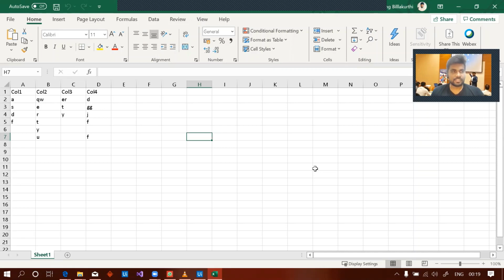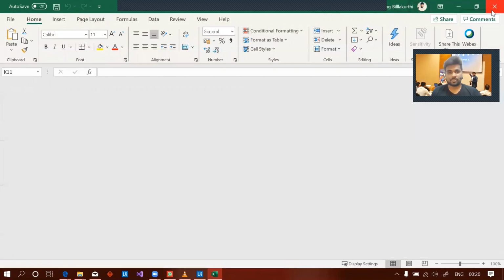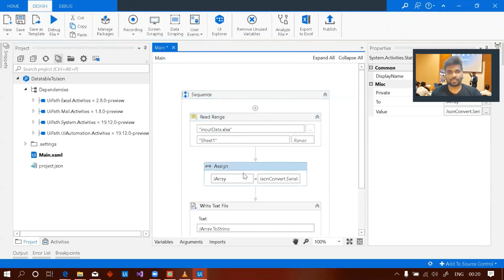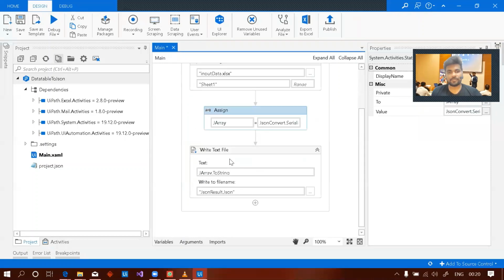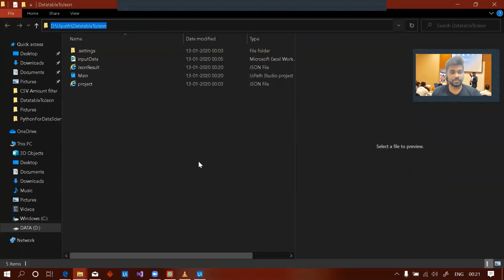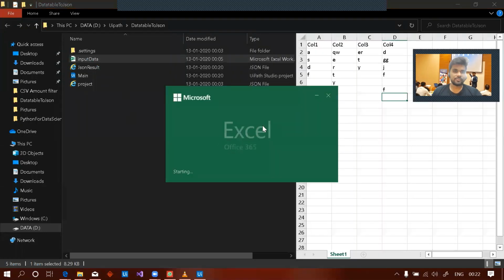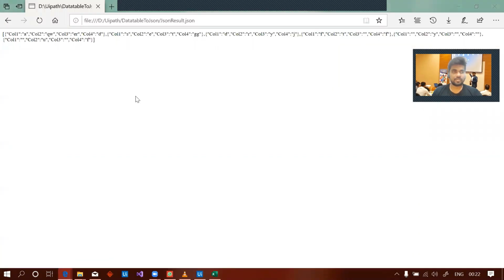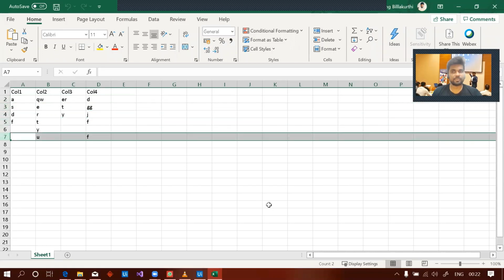UiPath Convert a DatatableTo Json Object with 1 line CodeJsonSerializeobjectvajrangtalksuipath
In this video we are going to learn how to convert Data table to JsonArray Object